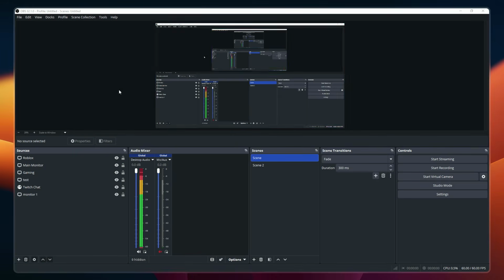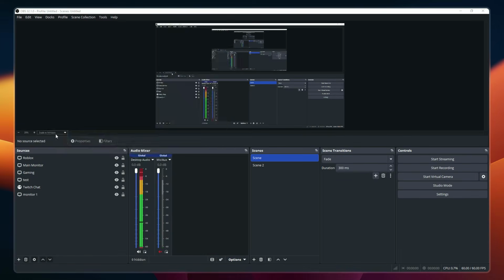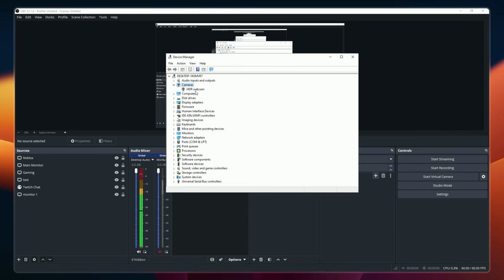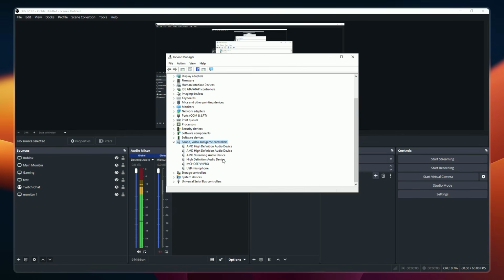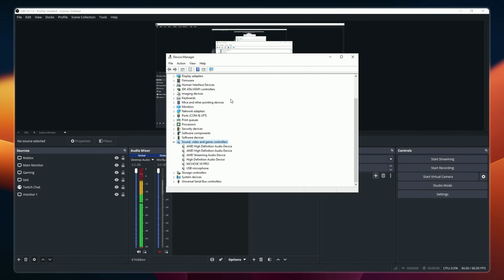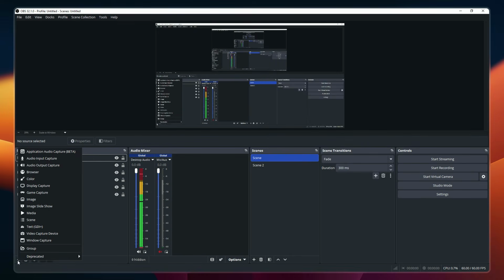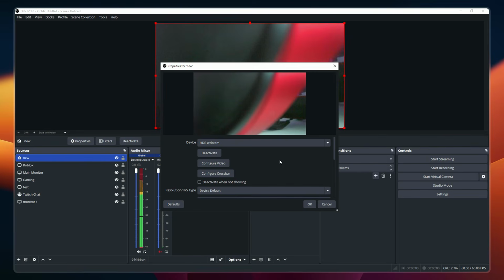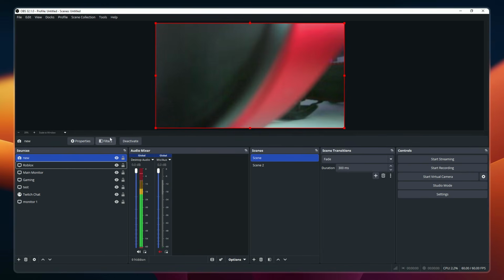How To Fix OBS Not Showing USB Capture Card | Tutorial 2026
By the end of this video, you’ll know fix OBS not detecting USB capture card, troubleshoot OBS Studio USB video issue, resolve OBS no video from capture card, OBS not showing USB capture device, why is my capture card black screen OBS, get OBS to recognize USB game capture, set up OBS with external USB card, enable USB capture card in OBS Studio, solve OBS no image from video device, connect USB capture card to OBS fix, OBS problem with USB video input, how to add USB capture card to OBS